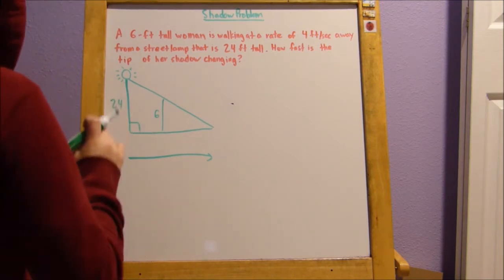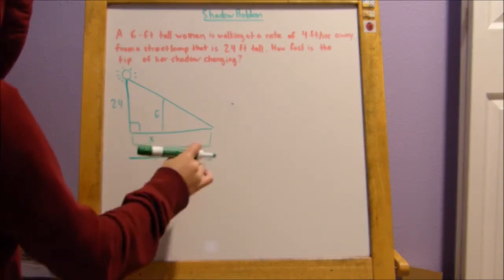Related Rates: Shadow Tip Problem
Today I'll be talking about how use similar triangles and related rates to solve a shadow problem. "A 6 ft tall woman is walking at a rate of 4 ft/sec away from a streetlamp that is 24 ft tall. How fast is the tip of her shadow changing?"